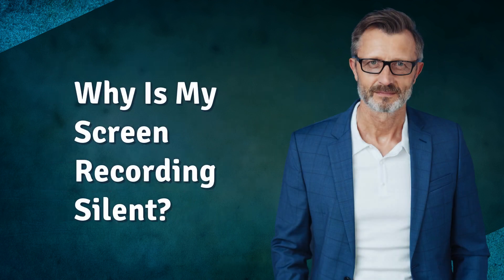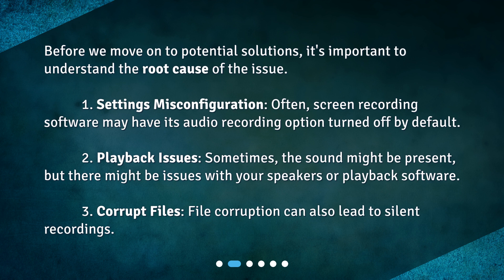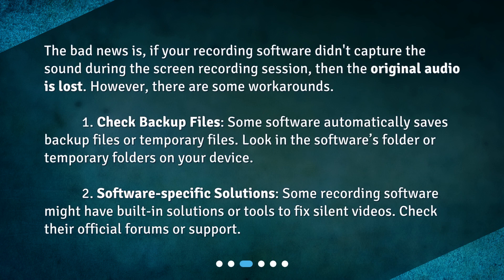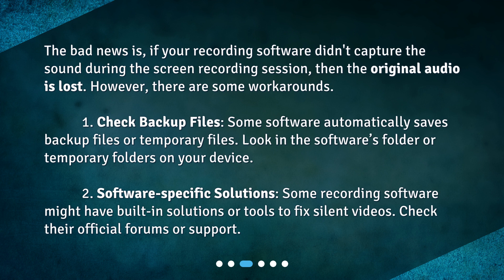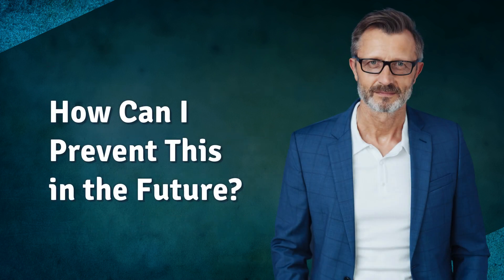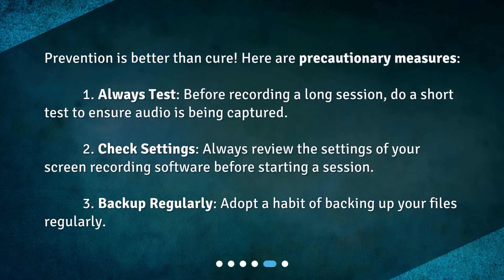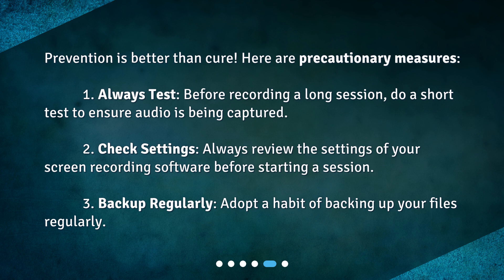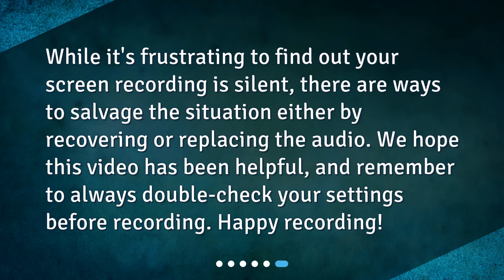How can I recover sound from a screen recording that has no sound?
How to Recover Sound from a Silent Screen Recording • Discover how to recover sound from a screen recording that has no sound in this informative and engaging video. Learn about the potential reasons for silent screen recordings and explore various solutions to recover or replace the missing audio. Find out how to check for backup files, utilize software-specific solutions, and even how to add voice over, background music, or sound effects to enhance your video. Don't let a silent screen recording hold you back - watch this video now!

00:00 • How can I recover sound from a screen recording that has no sound?
00:23 • Why Is My Screen Recording Silent?
00:56 • Can I Recover the Original Audio?
01:34 • How Can I Replace the Missing Sound?
02:20 • How Can I Prevent This in the Future?